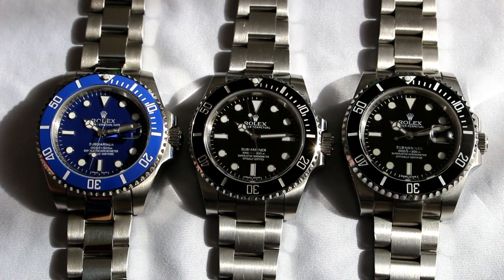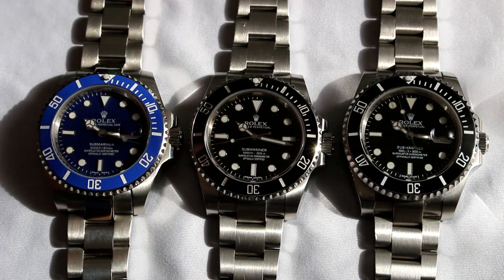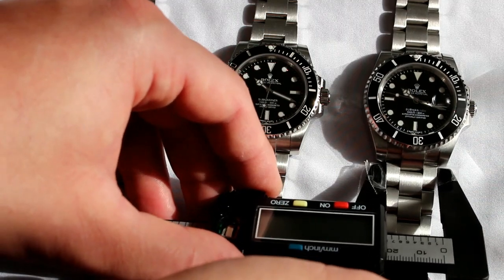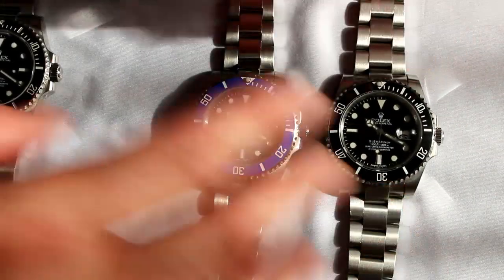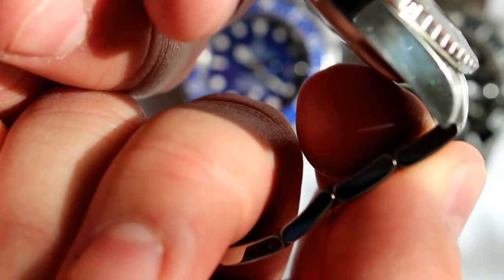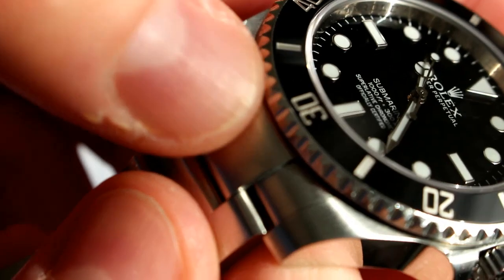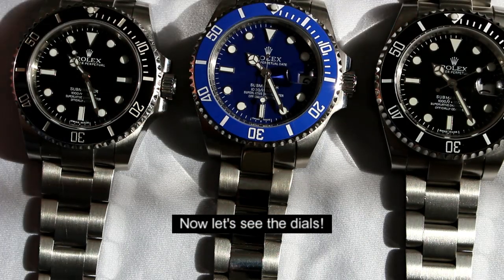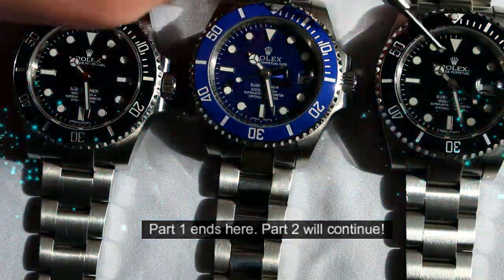How to spot a Fake Rolex Submariner? Comparing video. Part 1.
How to spot a fake or replika rolex? I compare them to let you see. Hope you will like and it will help you to not to be cheated. Dont buy fake watches! Avoid them! My video try to help you with that, because in 2018, there are a lot very "good" replikas on the market unfortunately. Part 2 and 3 will come soon!